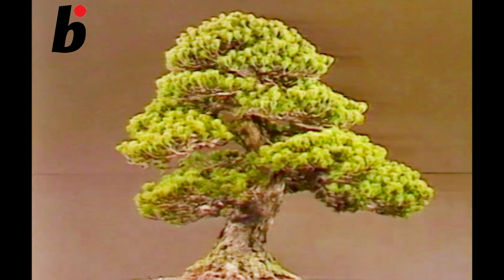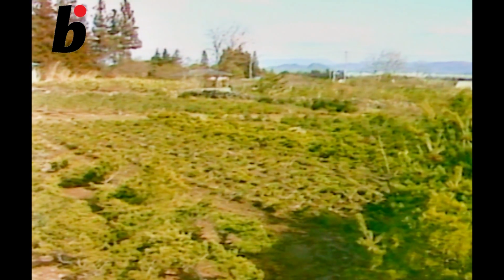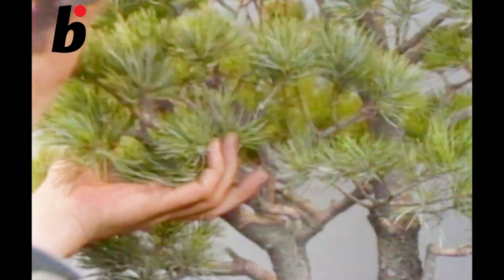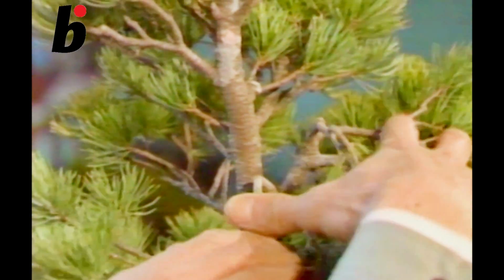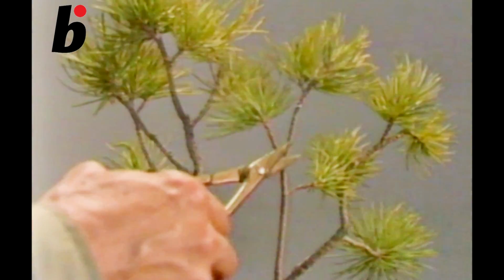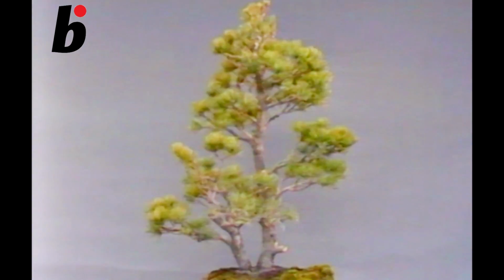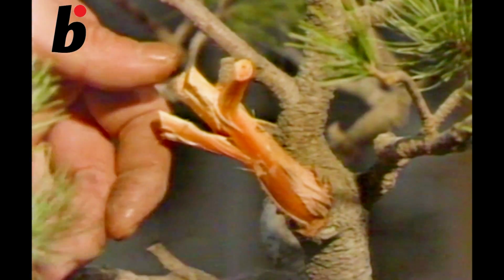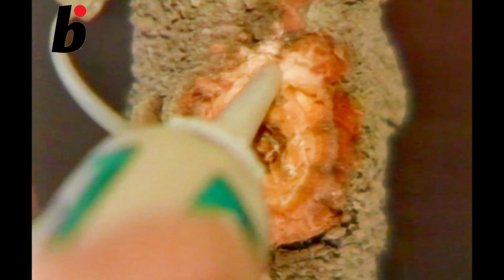The Japanese White Pine Part 1: Styling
Learn the techniques of the Japanese white pine by the bonsai masters from Japan
Its a series of 3 video's.
Part 1: The character of the white pine, styling and making jin.
Part 2: Wiring and branch placement
Part 3: Repotting and maintenance
Read the techniques on bonsai in the complete bonsai magazine: Bonsai Focus